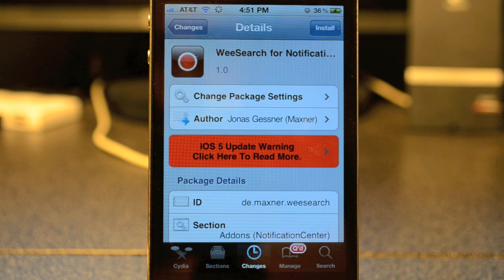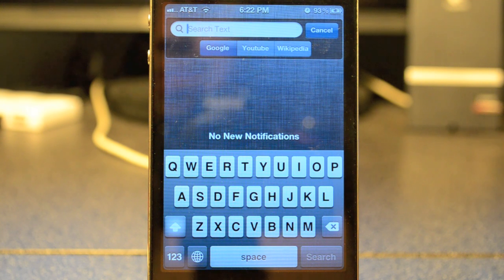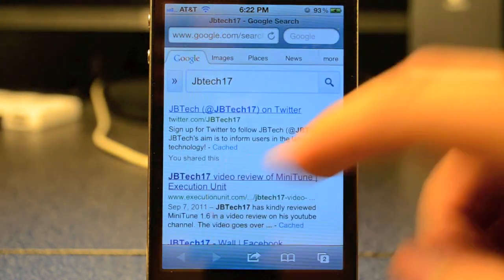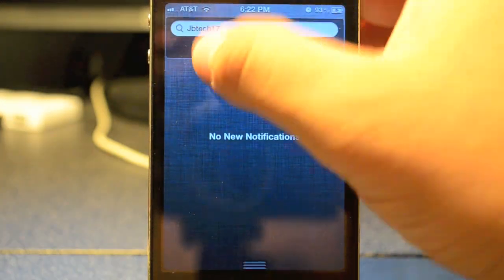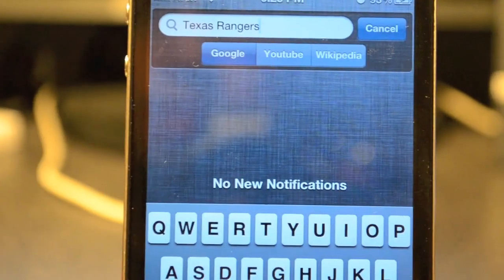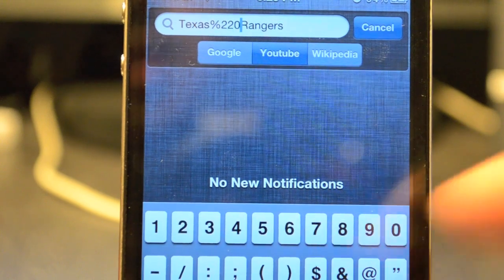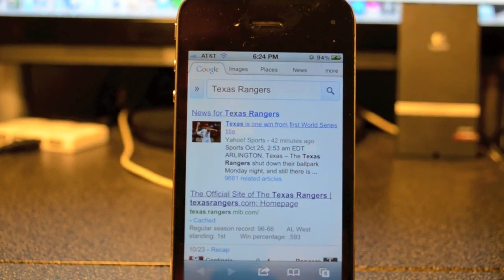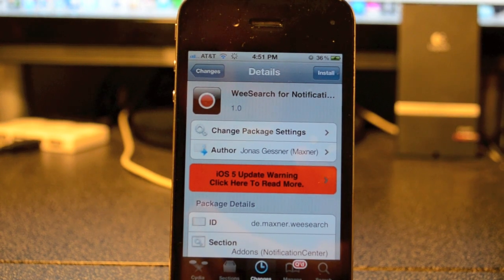iOS 5 WeeSearch for Notification Center | Cydia Widget: quick search Google, YouTube, & Wikipedia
SenseiPhone

Name: WeeSearch for Notification Center
Source: Big Boss Repo
Price: FREE
What does it do? quick search Google, YouTube, and Wikipedia straight from Notification Center!
**Still buggy, but sure it'll be fixed with an update!**